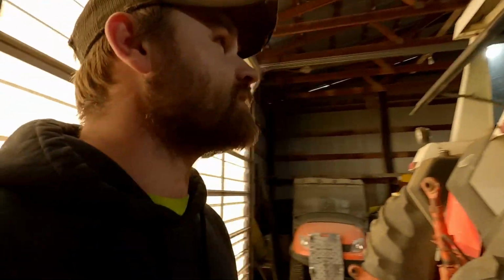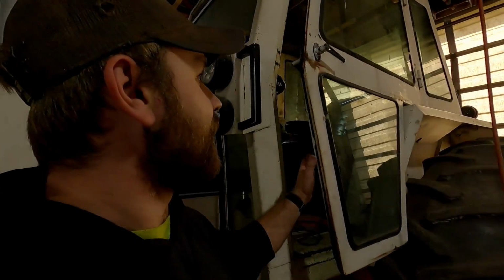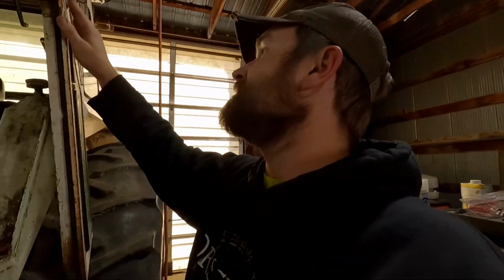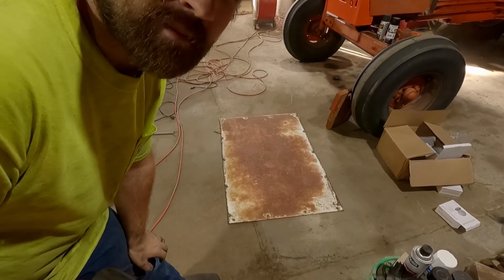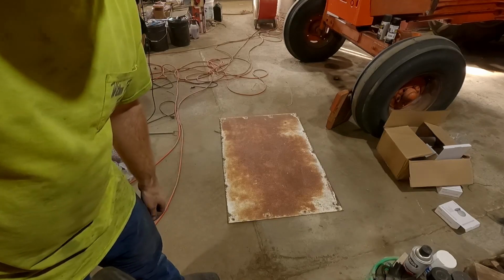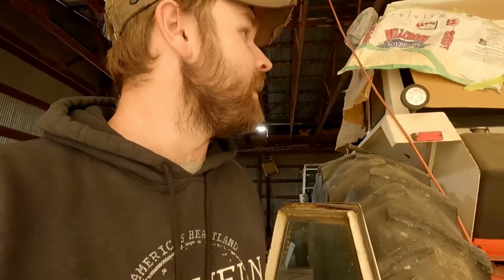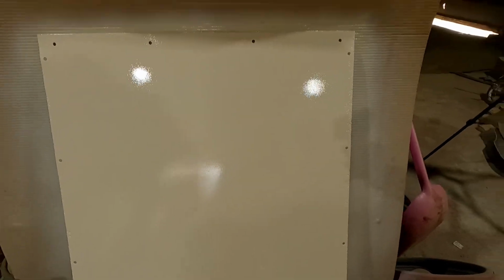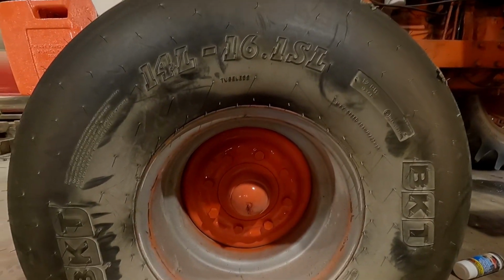Painting the Top & Temporary Door Fix: Case 1570 Project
Merry Christmas & Happy New Year! Hope everyone had wonderful Christmas! This video is a continuation of the last video of the Case 1570 in the shop. I get the top painted and put back together with some help of my best friend Zac. I also fixed the door with some new pins and temporary fixing the bottom half of the door.

                  Jake's Snapchat:  jakewith93